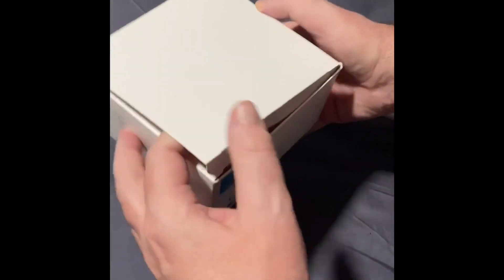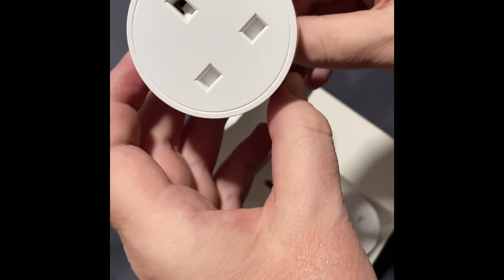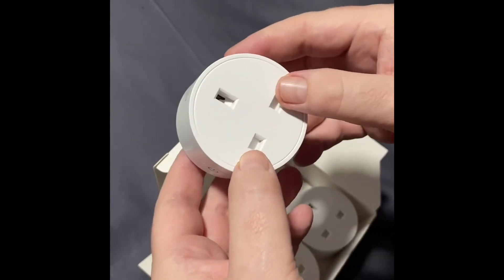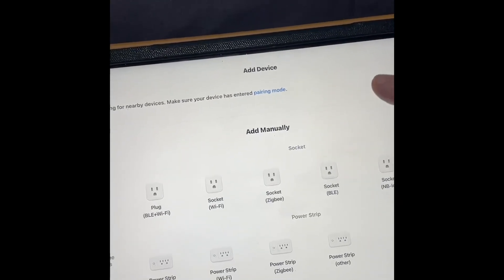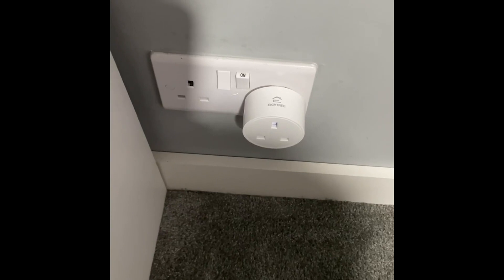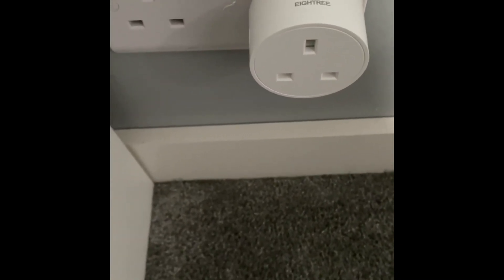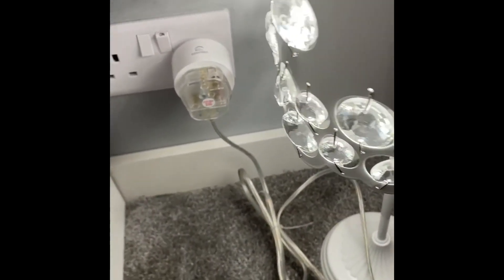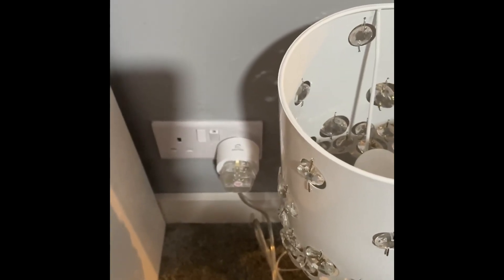Smart Wifi Plug EIGHTREE, Alexa Wifi Plugs Review, Use your voice to power on and off devices